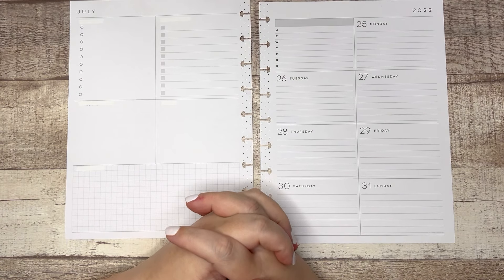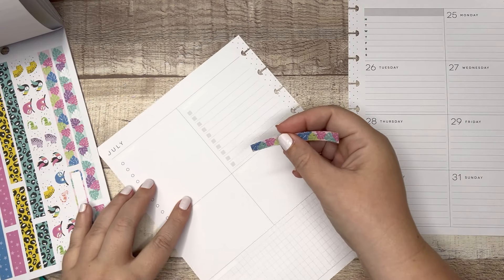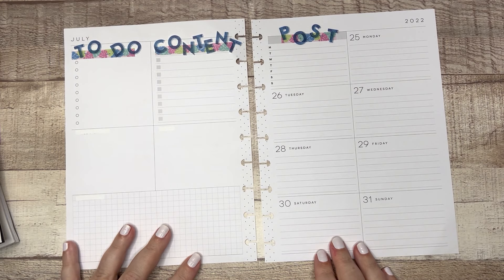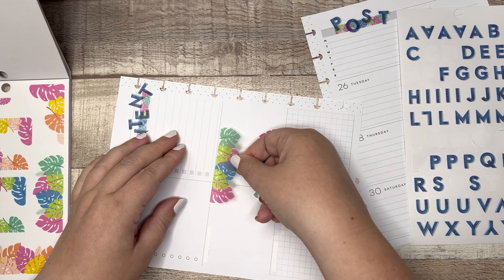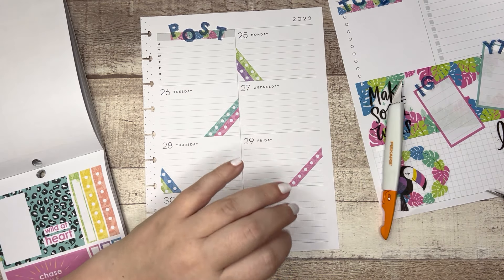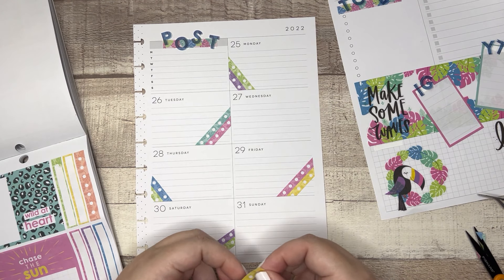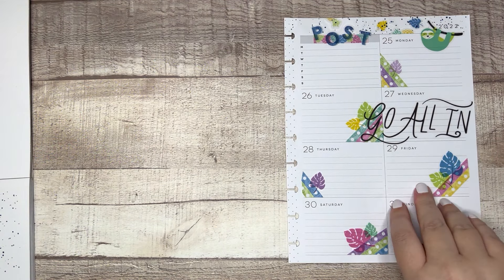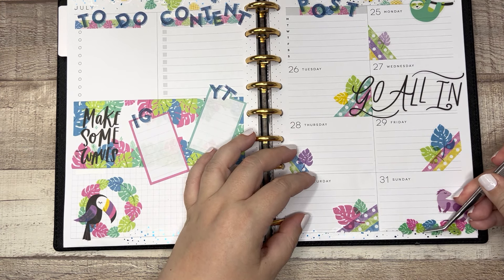Pastel Tropics Plan with Me | Dashboard Layout | The Happy Planner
Hello friends! Today I'm going to try and be "good" and just plan with ONE stickerbook! No grabbing for multiple books today! I've chosen the Pastel Tropics stickerbook from @TheHappyPlannerChannel , which was in one of my Happy Planner mystery bundles. I love how playful this spread is. Let's plan!

S H O P B A C K T O S C H O O L N E W A R R I V A L S

B A C K T O S C H O O L F L I P T H R U ' S P L A Y L I S T